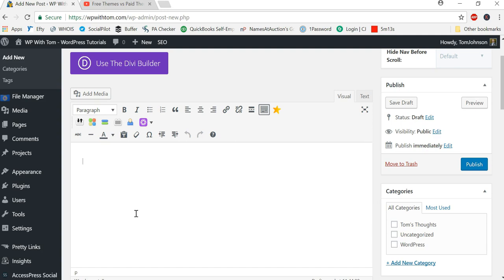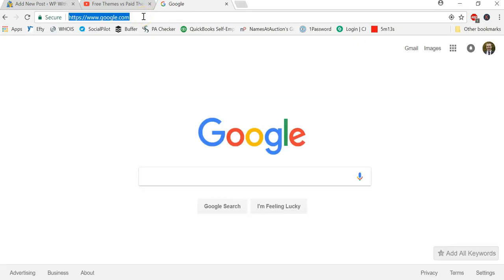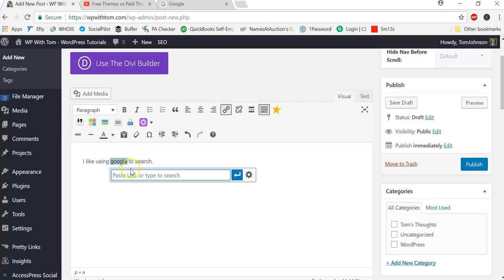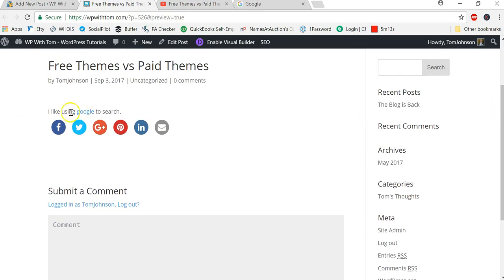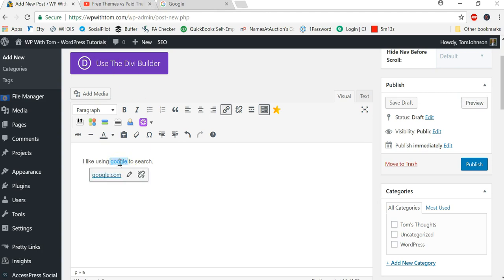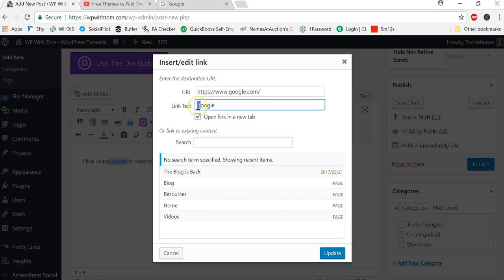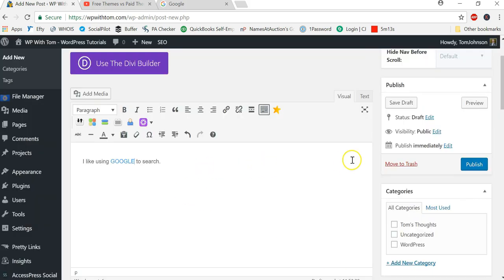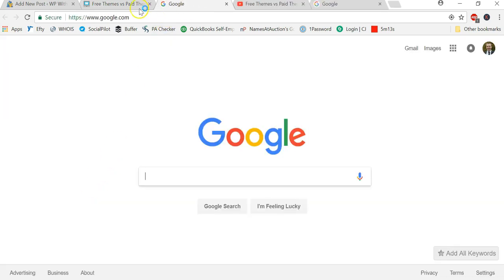How to add a Link in WordPress | Beginners Series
How to add a Link in WordPress - In this beginners tutorial I show you how to easily add a link in WordPress and how to set the link up to be opened in a new tab or open in the current tab you're in. Additionally, I cover how to change the link text that appears on your webpage to viewers.

Best Hosts:
Hostinger

More helpful WordPress resources available here!

Premium theme marketplace - Home of Divi

Awesome free page builder wordpress plugin!

Awesome themes with a page builder

Premium WordPress theme market